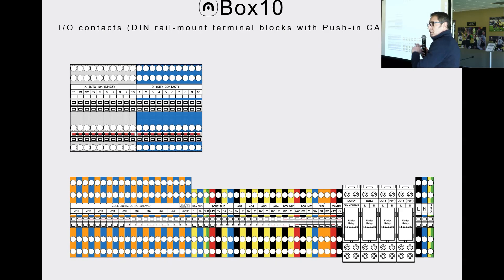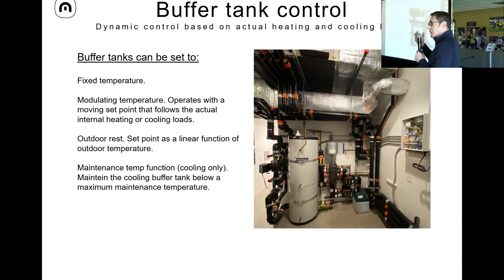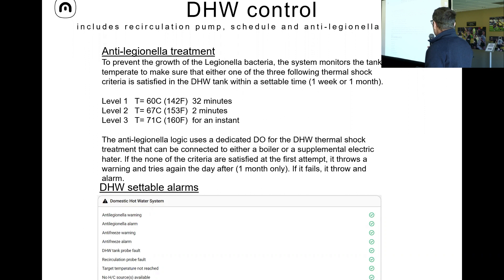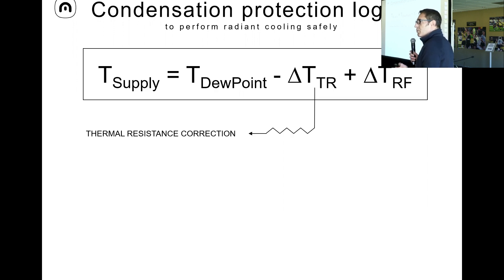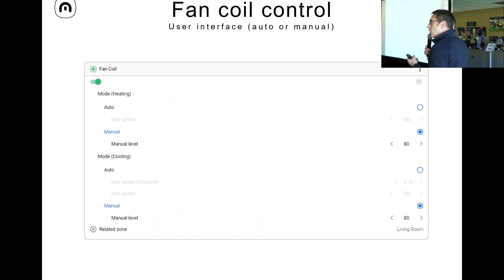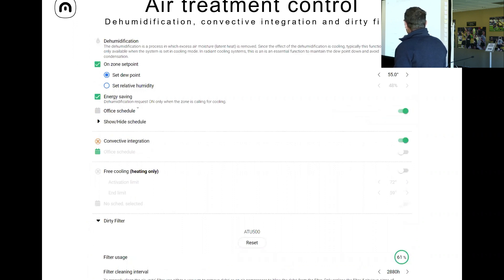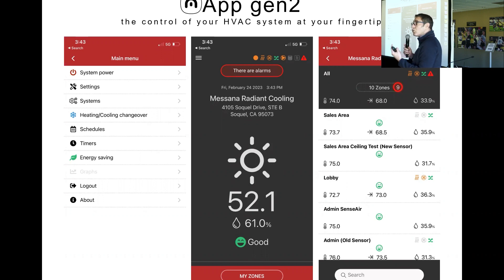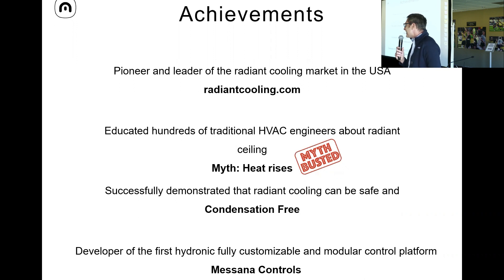Waterware Mesanna Intro Evening - Part 3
Hosted at Sky Stadium in Wellington - 6 March 2023